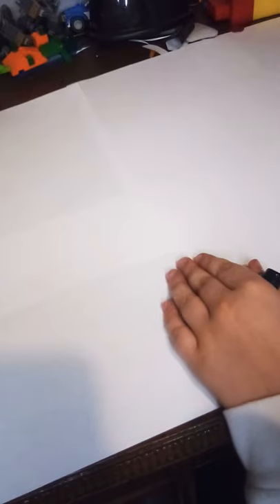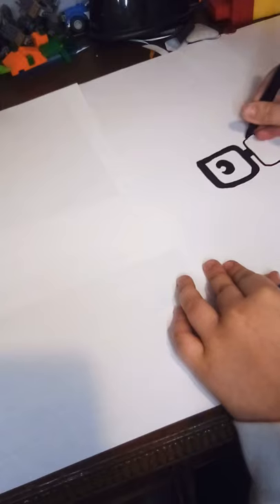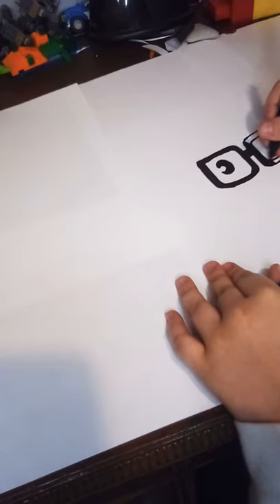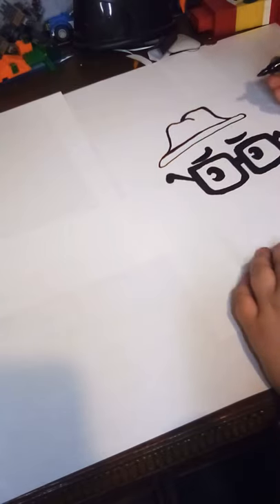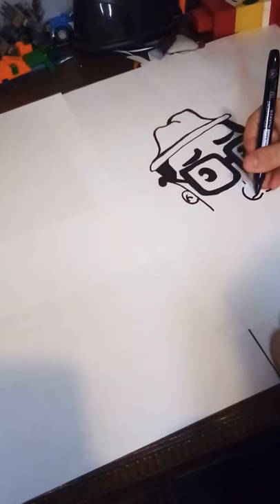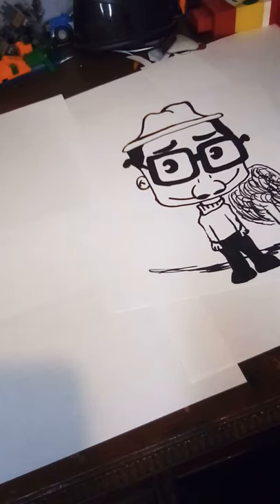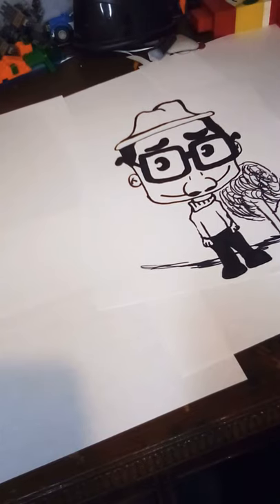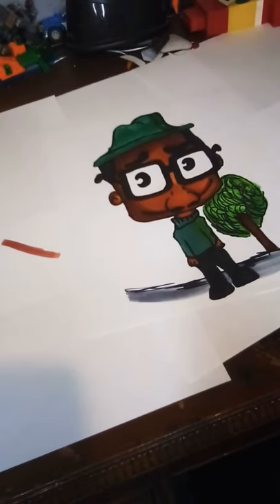how to draw Joe Gardner step by step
just watch this simple tutorial on step by step how to draw a Joe Gardener from the new hit movie soul. souls of funfield movie on the topic of jazz music. it takes place with a character named Joe getting the gig of his life. he finally gets to play in the theater. But then he accidentally fell into the great before.

⬅️ watch the movie here with Disney+